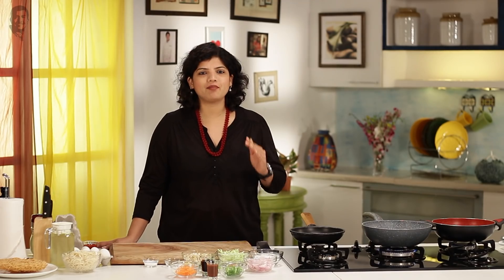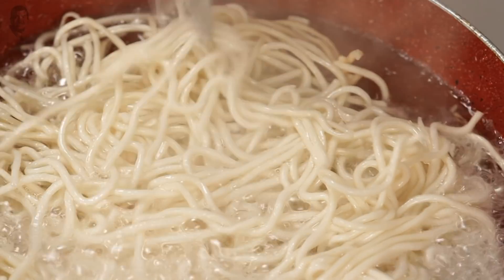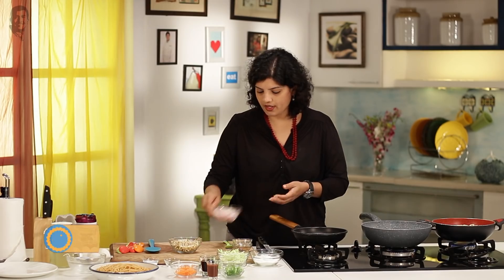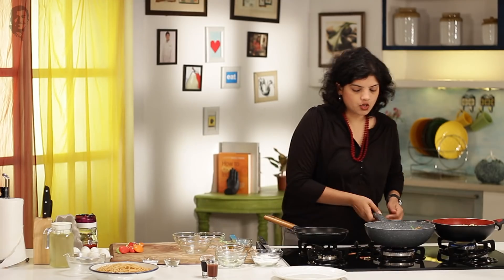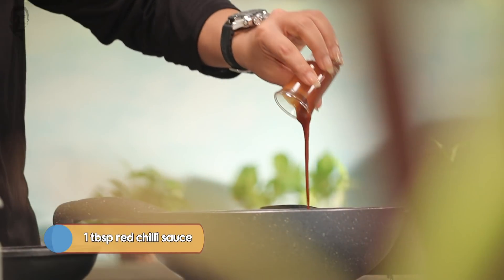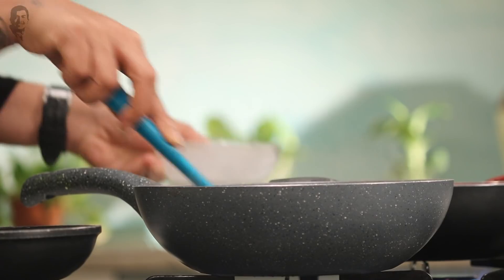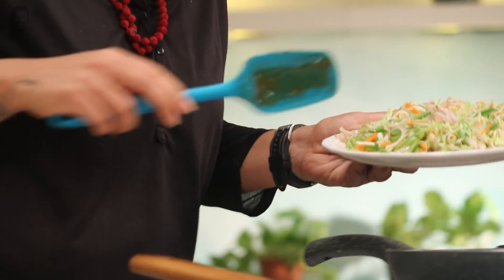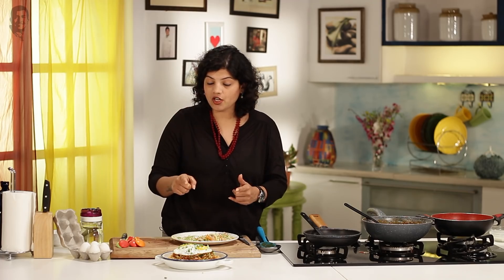American Chopsuey | 10 Best Indo-Chinese Recipes | Chef Anupa | Sanjeev Kapoor Khazana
Crispy noodles served with a sweet Indo Chinese sauce, mixed vegetables and a fried egg.

AMERICAN CHOPSUEY

Ingredients

500 grams noodles, boiled
2 tablespoons oil + for deep-frying
½ teaspoon chopped ginger
1 tablespoon chopped garlic
1 medium onion, sliced
½ cup bean sprouts
½ cup shredded cabbage
5-6 French beans, diagonally cut into pieces
1 medium carrot, cut into strips
1 medium green capsicum, cut into strips
2 cups vegetable stock
1½ tablespoons cornflour
1 teaspoon soy sauce
2 tablespoons tomato ketchup
1½ tablespoons red chilli sauce
½ teaspoon vinegar
2 eggs
Chopped spring onions for garnishing

Method

1. Heat sufficient oil in a kadai. Spread noodles in it and deep-fry till golden brown from both sides. Drain on absorbent paper.
2. Heat 1 tablespoon oil in a non-stick pan. Add ginger, garlic, onion, bean sprouts, cabbage, French beans, carrots and capsicum, toss and sauté for 2 minutes. Remove from heat and set aside.
3. Heat 1½ cups vegetable stock in another non-stick pan.
4. Add remaining stock to the cornflour and mix well to make a slurry.
5. Add salt, pepper powder, soy sauce, tomato ketchup and chilli sauce, stir and bring to a boil.
6. Add cornflour slurry and mix till the sauce thickens. Add vinegar, mix well and simmer for 1-2 minutes.
7. Heat 1 tablespoon oil in another non-stick pan. Break eggs in it, sprinkle salt and pepper powder on top and cook a sunny side up.
8. Add sautéed vegetables to the sauce and mix well.
9. Place the fried noodles disc in a serving plate, pour the prepared sauce with vegetables on top, garnish with spring onions and place the fried egg on top.
10. Serve immediately.